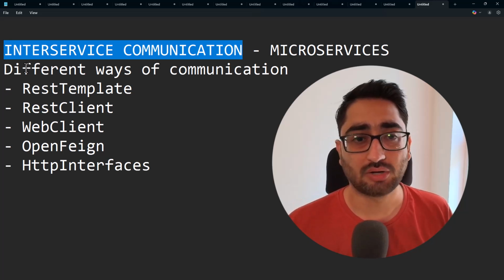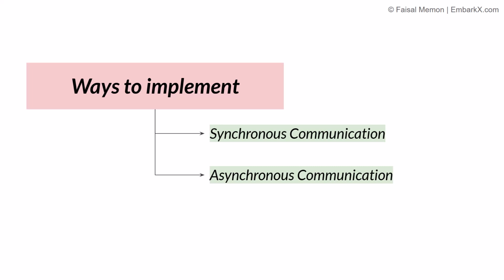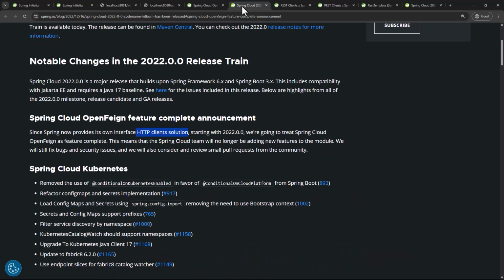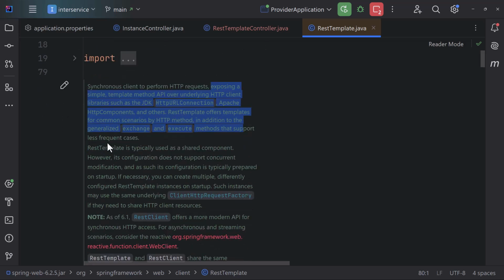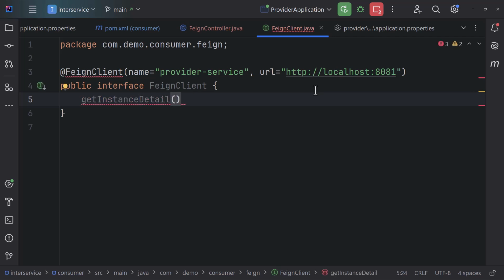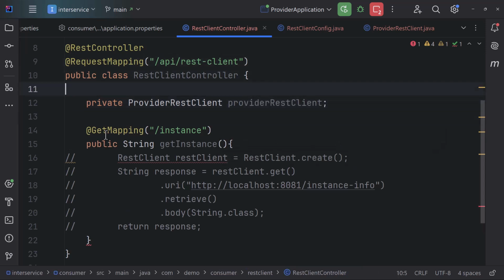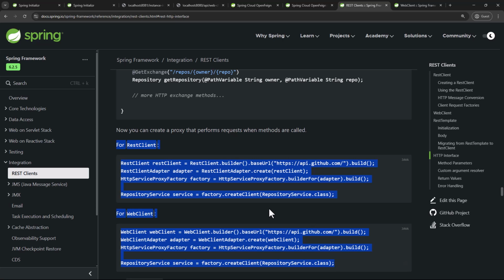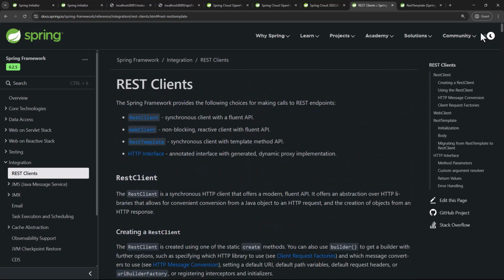RestTemplate vs Feign vs WebClient vs HTTP Interfaces: Which Should You Use?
🔥 Check out the 55+ HOUR Spring Boot E-Commerce Microservices Course

SPRING BOOT MASTERY COURSE BY BUILDING FULL STACK ECOMMERCE APP [REACT BEGINNER TO ADVANCED COVERED]

1. SPRING BOOT FULL STACK BY BUILDING COMPLEX ECOMMERCE PROJECT STEP BY STEP [85+ HOURS OF CONTENT]
2. MASTER SPRING BOOT ECOMMERCE MICROSERVICES [55+ HOURS]
3. MASTER SPRING SECURITY WITH REACT JS+OAUTH2[34+ HOURS]
4. LEARN JAVA WITH 60+ HOURS OF CONTENT

00:00 - 📚 Course Introduction
02:22 - 🚀 Spring Boot Microservices Professional Edition
14:37 - 🔗 Introduction to InterService Communication
21:57 - 🔄 Different Ways of Doing Synchronous Communication
41:43 - 🛠️ Inter Service Communication Scenario
42:46 - ⚙️ Project Setup
52:07 - 🌐 Using Rest Template
01:10:27 - ☁️ Spring Cloud OpenFeign
01:25:14 - 💬 Message From Faisal
01:25:42 - 🧩 RestClient
01:40:17 - 🕸️ Making use of WebClient
01:56:04 - 🔥 HTTP Interfaces
02:13:14 - ❓ What Rest client should you use
02:18:32 -  Thank you